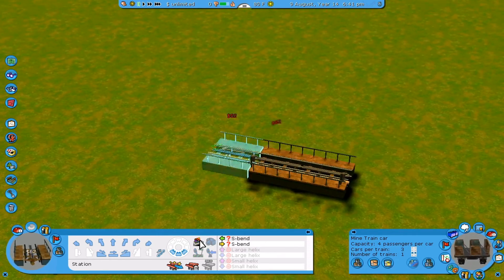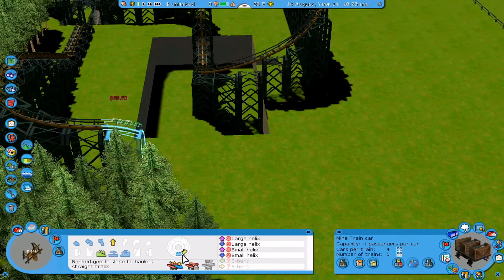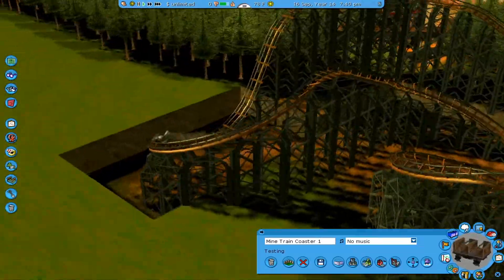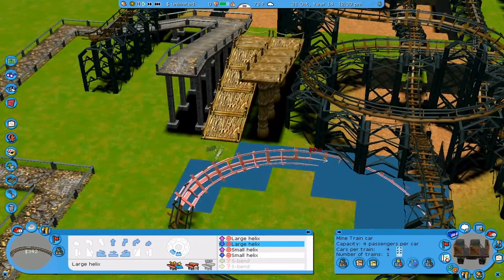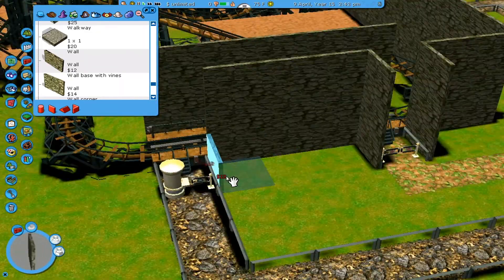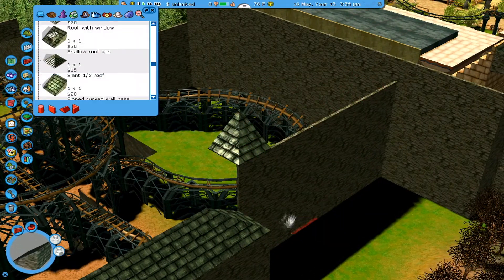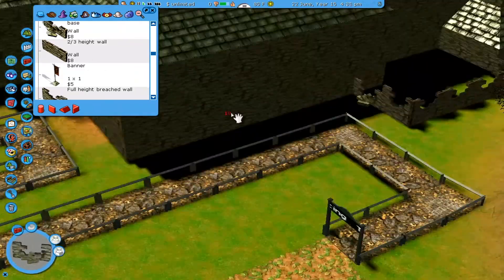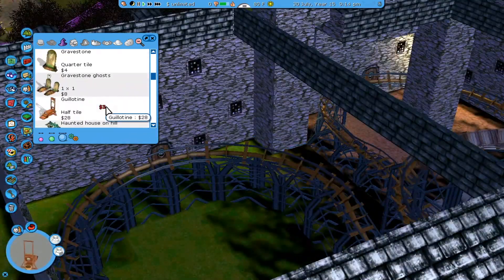Roller Coaster Tycoon 3 Lets Play - Ep.18 - Theme Park Realm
Welcome back to RCT3, in today's video we continue with work on the spooky area of the park. The ride being built is the first indoor coaster and I was really happy with how it turned out.